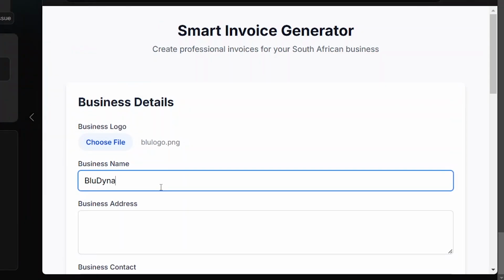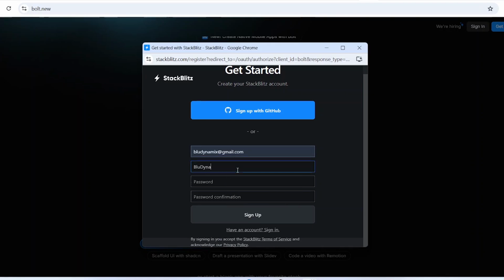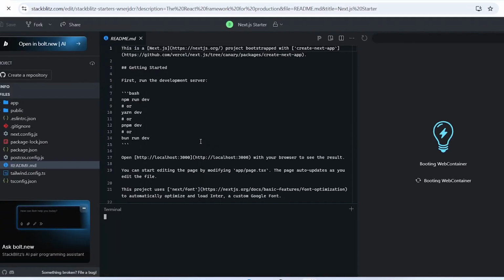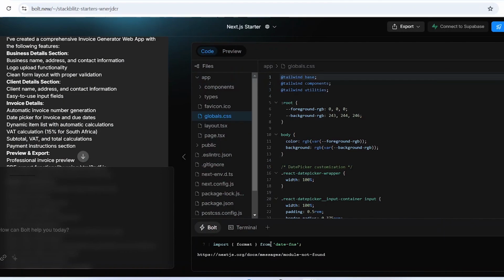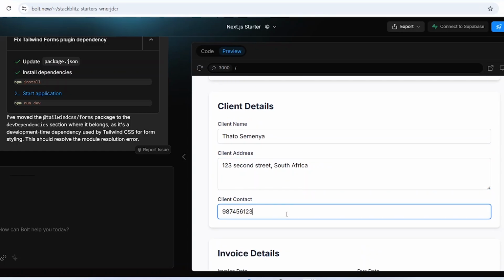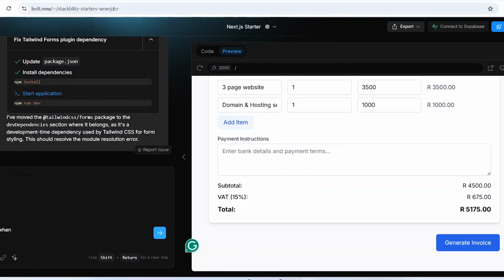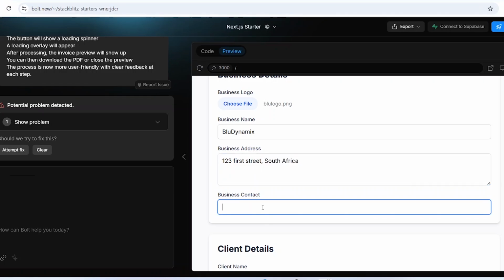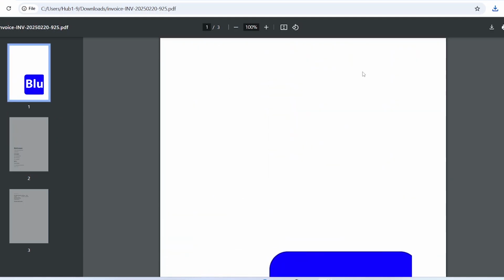How to Build an App with Bolt.new AI 2025 | Step-by-Step Tutorial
Learn how to create a Smart Invoice Generator for small businesses using Bolt.new! In this step-by-step tutorial, I show you how to build an invoice app that allows users to input business details, add invoice items, calculate VAT, and export invoices as PDFs. Whether you're a beginner or an experienced developer, this guide will help you leverage Bolt.new to quickly generate a powerful business tool.